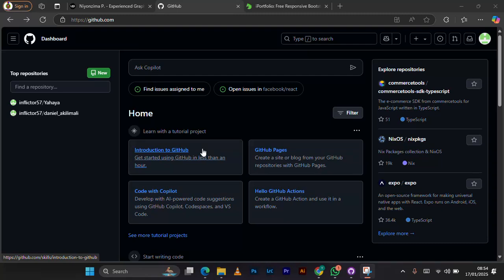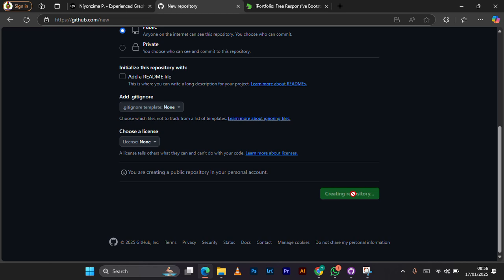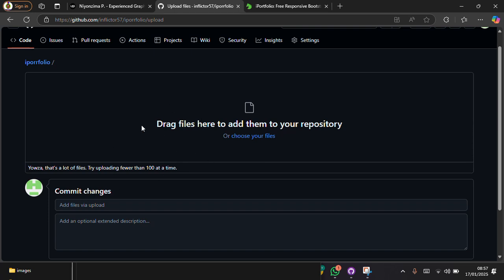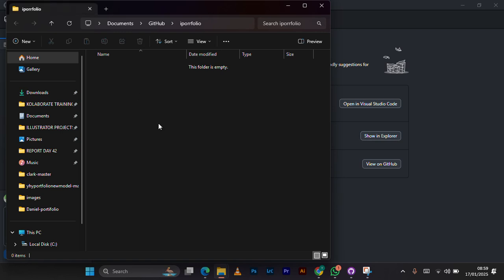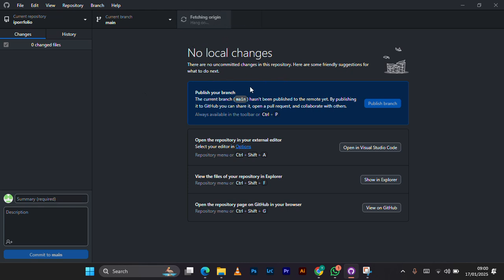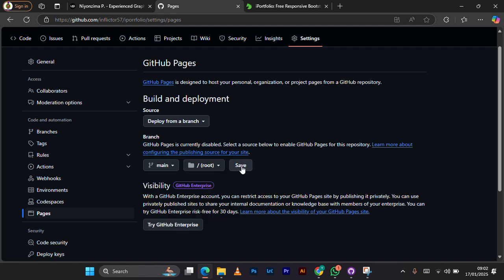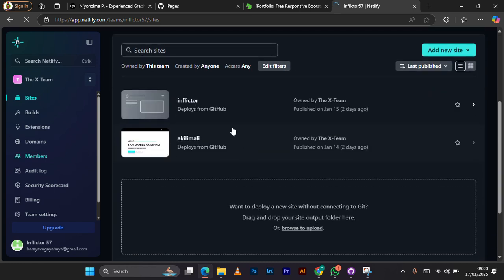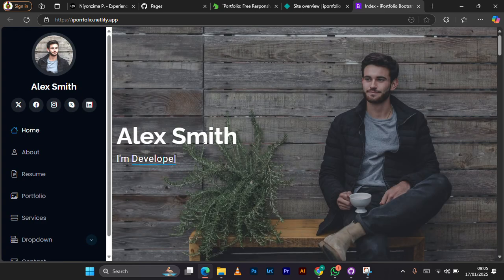How to host your website with github.com and Netlify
This is a detailed video showcasing the way how to upload your website files to github.com using a repository and make it live on the internet with Netlify